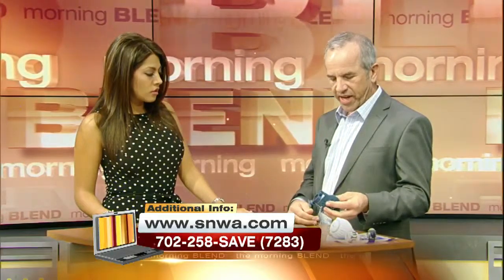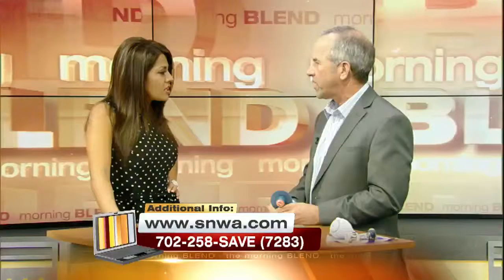Fix A Leak Week 3/15/16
Southern Nevada residents can do their part to conserve water and save money!